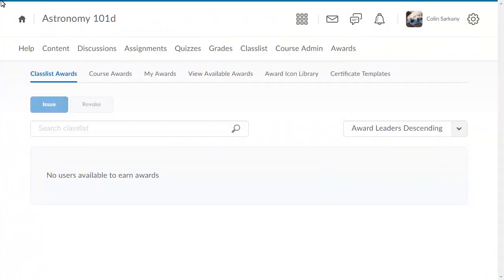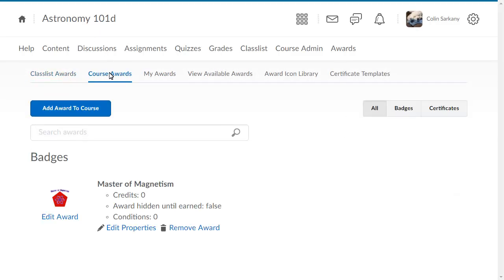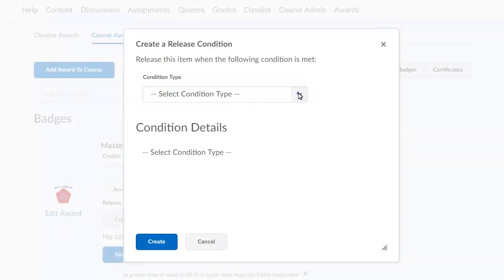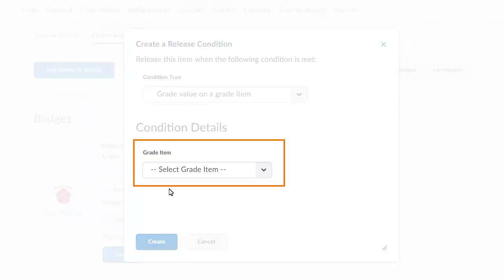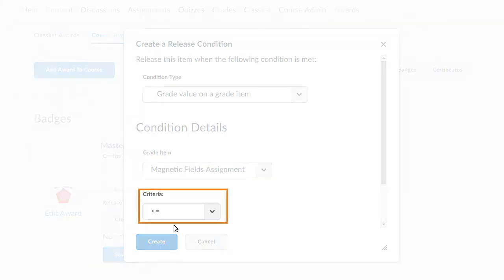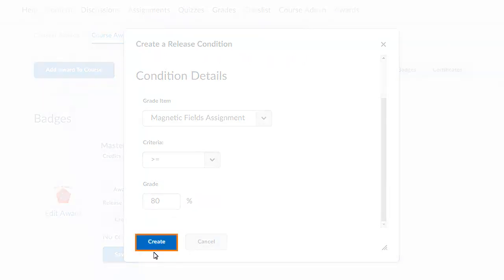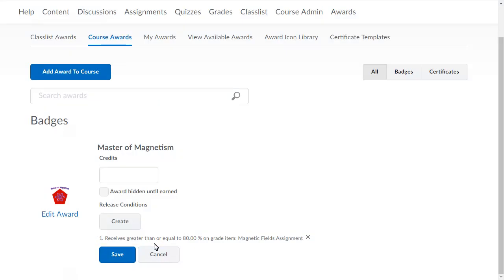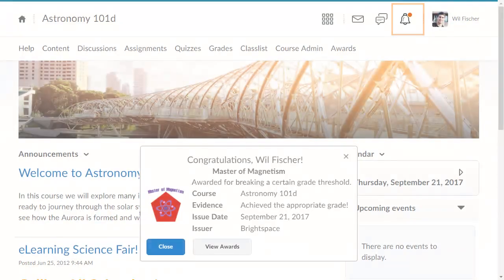Awards - Add a Release Condition to an Award - Instructor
Add release conditions to an award so users will automatically receive the award when the specified conditions are met. This tutorial shows how to add a release condition to an award in Brightspace Learning Environment.